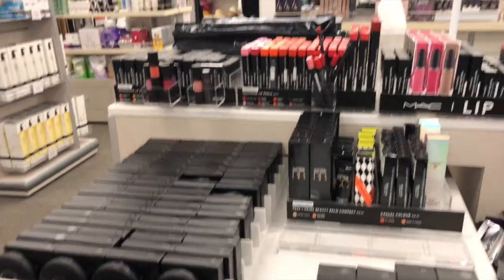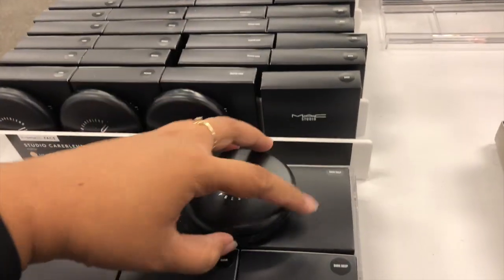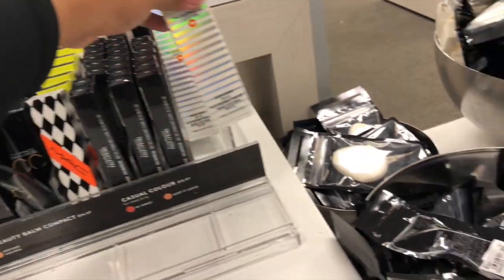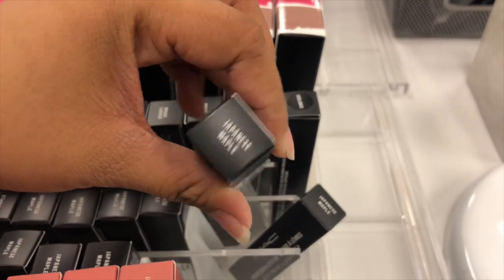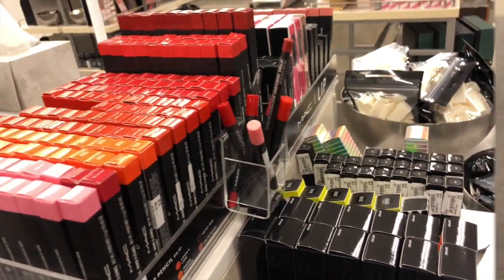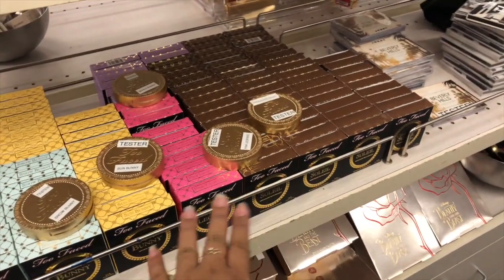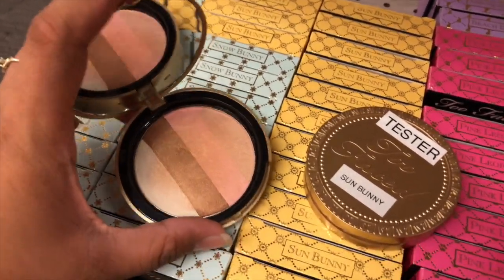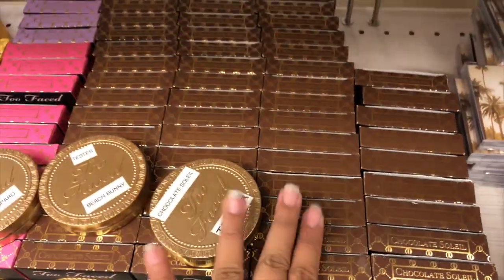JESSFINDS THE TOO FACED WHITE CHOCOLATE CHIP PALETTE 😭😱 + 5 GIVEAWAY WINNERS! CLOSED!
Hey Lovelies!

OMG I FORGOT TO MAKE A VIDEO ABOUT IT BUT HERE IS IT GUYS, ANOTHER ONE! I SWEAR I CANNOT THANK YOU GUYS ENOUGH FOR SPARING YOUR TIME TO WATCH MY VIDEOS. MAHALO FOR ALL YOUR SUPPORT. 💖

THERE WILL BE 5 WINNERS AND EACH WINNER WILL WIN A TOO FACED WHITE CHOCOLATE CHIP PALETTE.

3. Leave a comment telling me your biggest or wildest dreams. Also, dont forget to say where you're from.

I DONT HAVE AN IG ACCOUNT SO YOU DONT HAVE TO LEAVE YOUR IG NAMES :)

PLEASE MAKE SURE YOU FOLLOW ALL RULES OTHERWISE YOU WONT BE ENTERED. YOU CAN DO STEPS 1 TO 4 AND YOU WILL BE ENTERED, YOU DONT NEED TO DO THE EXTRAS BUT YOU ARE WELCOME TO DO SO. I WILL BE CHECKING ALL COMMENTS SO PLEASE COMMENT ONLY ONCE. DO NOT COMMENT MORE THAN ONCE OR YOU'LL BE DISQUALIFIED.

THATS IT! The winners will be announced October 1. OPENS INTERNATIONALLY.

GOOD LUCK!